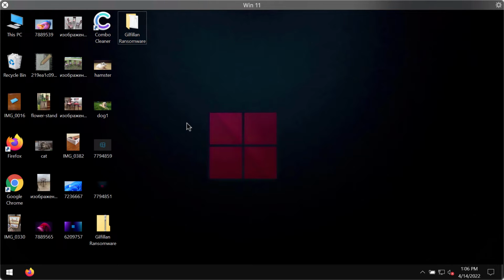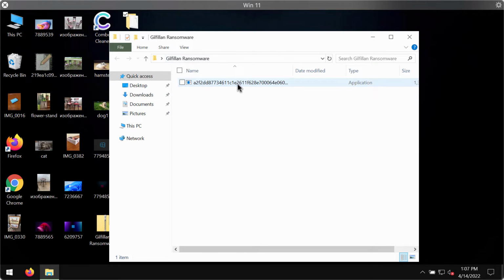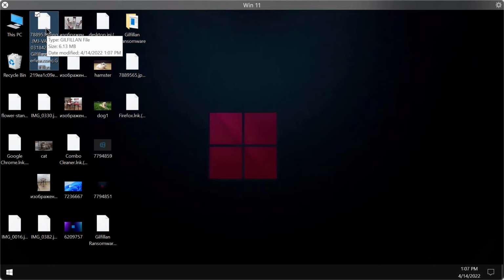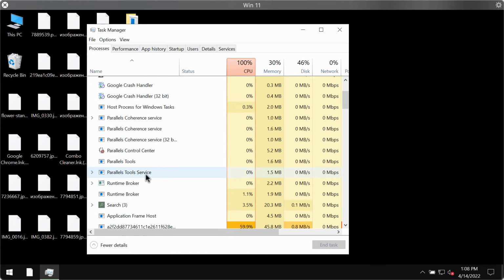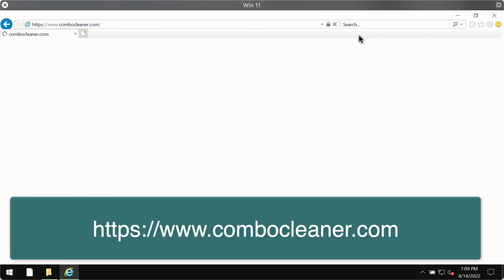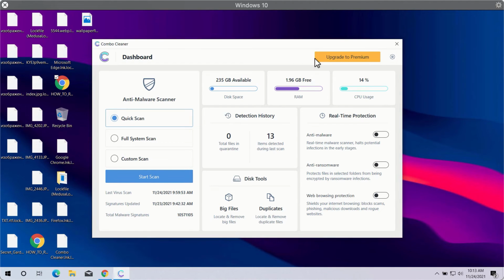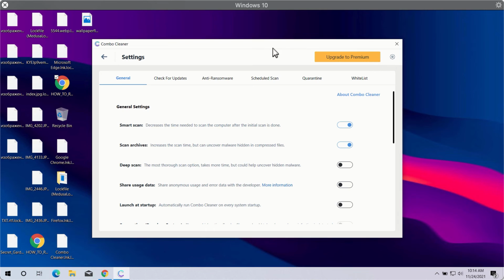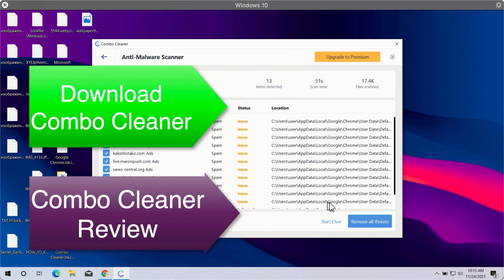Gilfillan ransomware removal instructions.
Gilfillan is a ransomware attacking Windows computers today. The ransomware is able to essentially damage the files that the customers store on their hard drives. It is not possible to use the files damaged by the Gilfillan ransomware. The ransomware note says that the victims need to pay a special ransom for file restoration. However, paying the ransom doesn't guarantee the file recovery. Get rid of it with the help of Combo Cleaner Antivirus and get your data protected with its help in the future.

Note that this ransomware belongs to the VoidCrypt family.